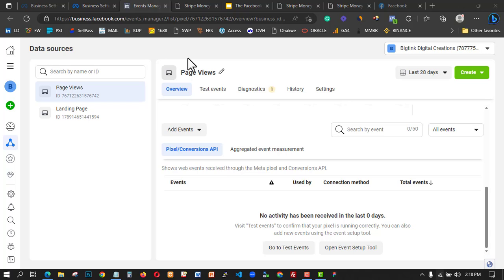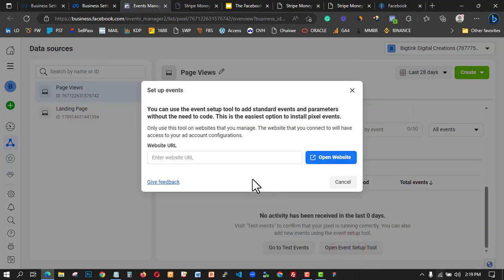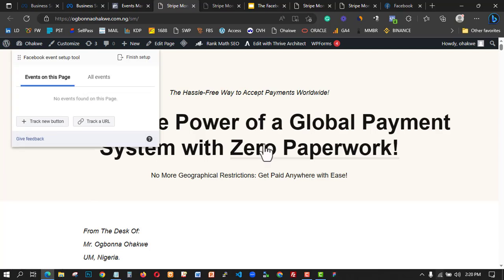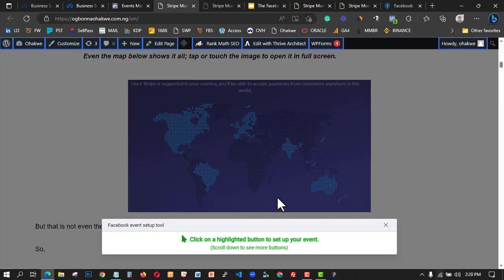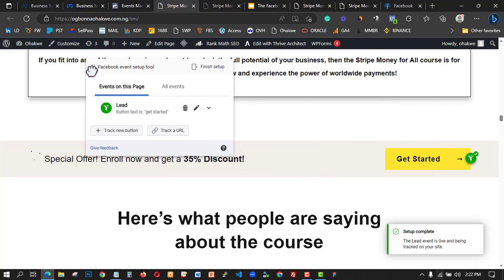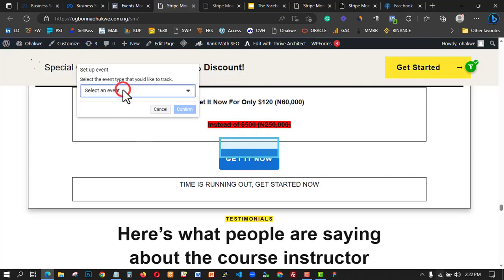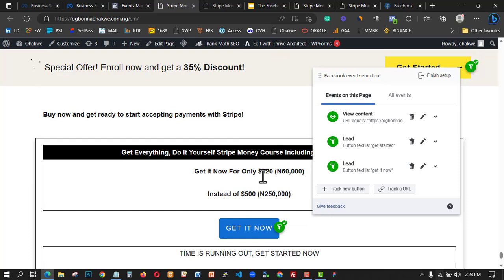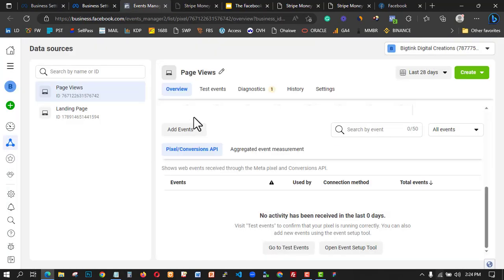How To Create A Facebook Event Manager In 2023: The Complete Facebook Ads Course 2023